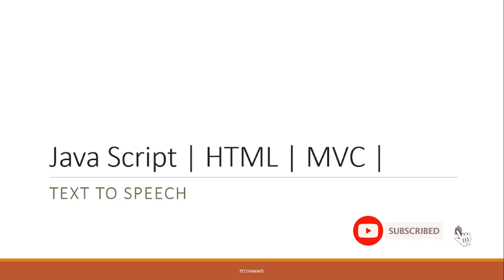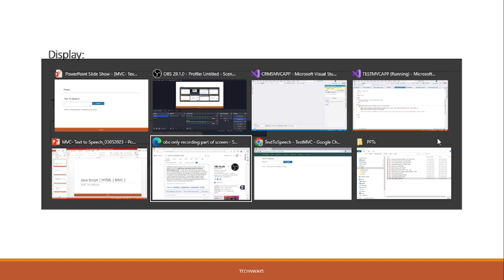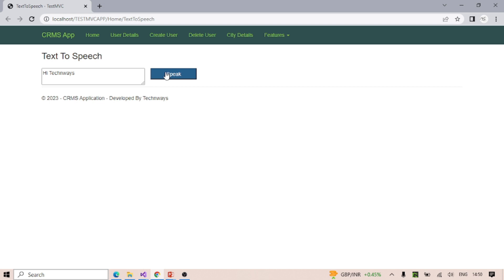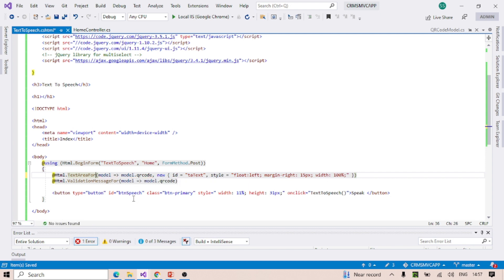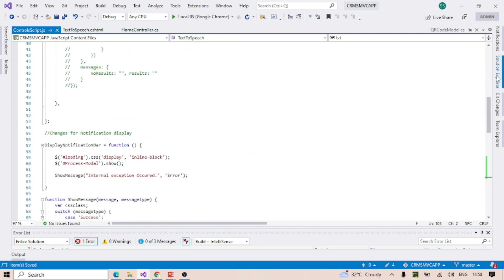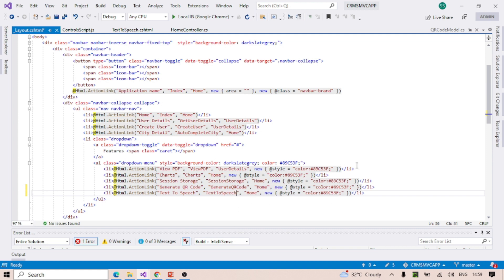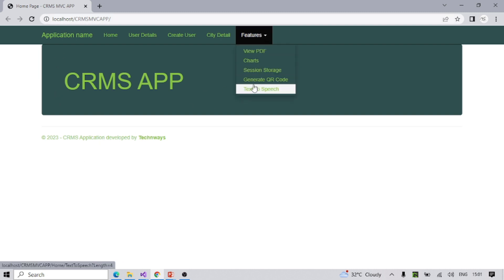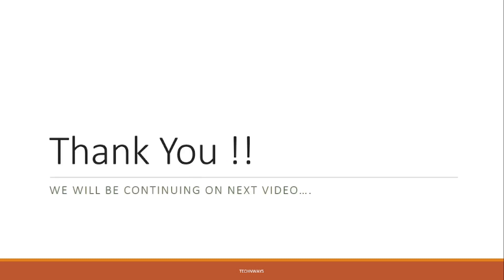Converting text to speech using JavaScript and html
We are publishing technical videos for latest and innovative technologies. discovering the coolest trick and cutting edge approach for the development and testing of  technologies. We are focusing on content for people who are curious, open for learning and seeking information for development and testing of various applicatios and technologies.

Video Content: Full Stack Development, Web and Mobile application development, Windows, various applications and tools, Internet and Other technology.